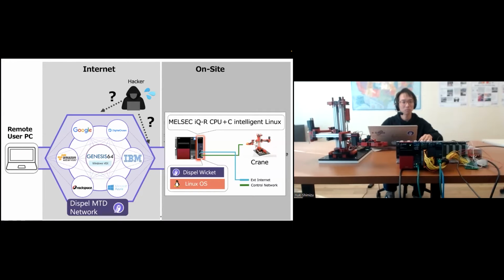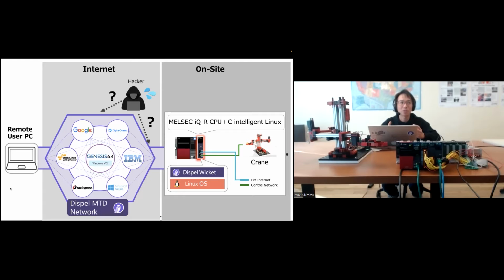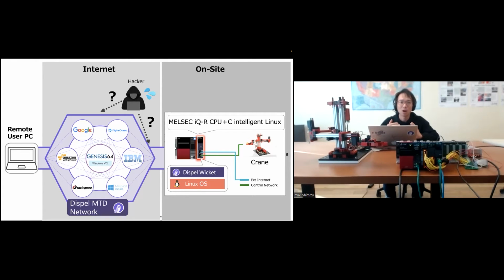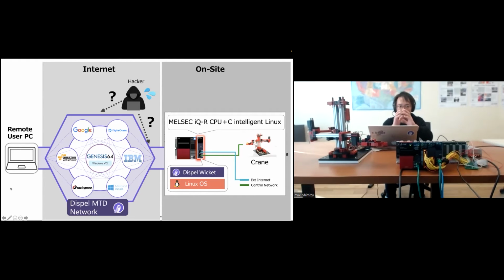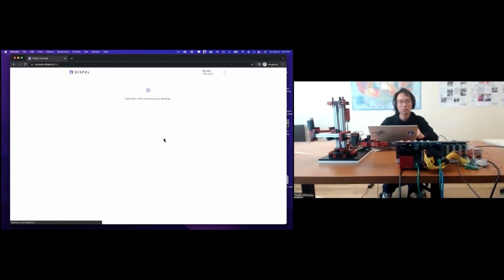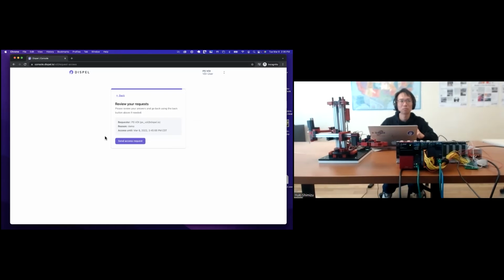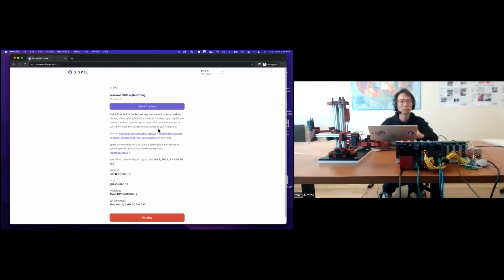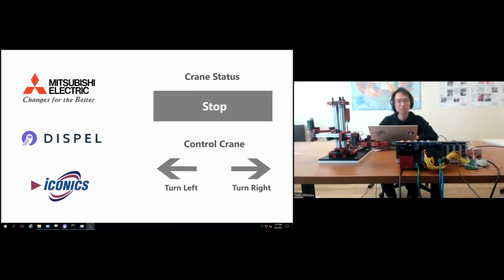Secure Remote Access Demo - with Dispel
In this demo, you’ll see an example of how to securely connect to and access your operational technology, such as the ICONICS HMI SCADA suite, GENESIS64, using Dispel's Moving Target Defense-based remote access solution.